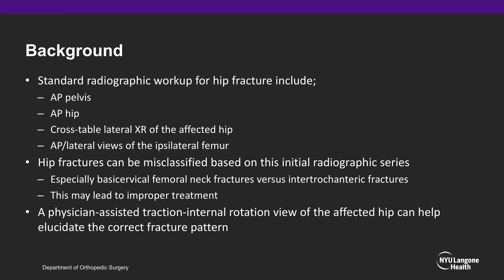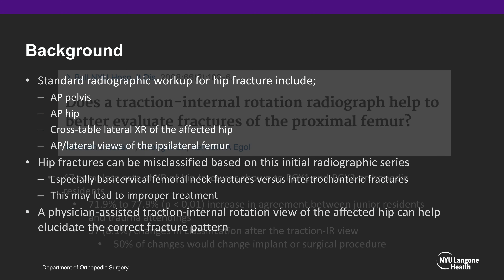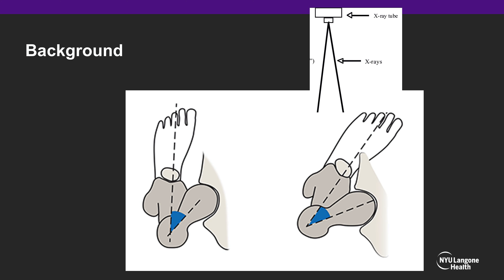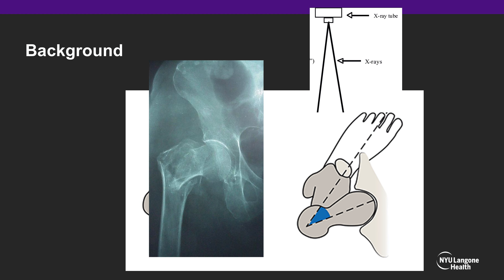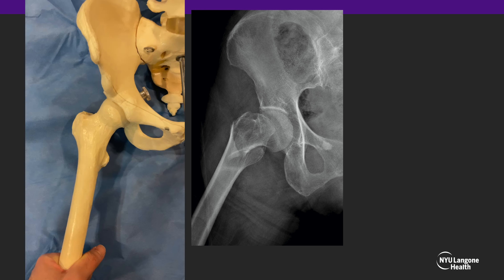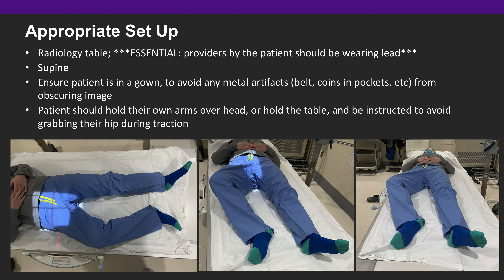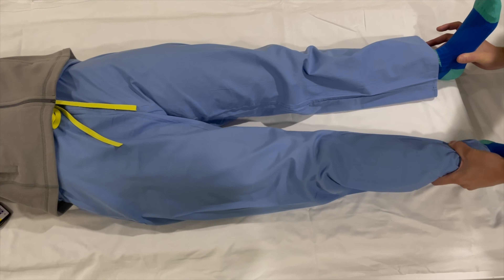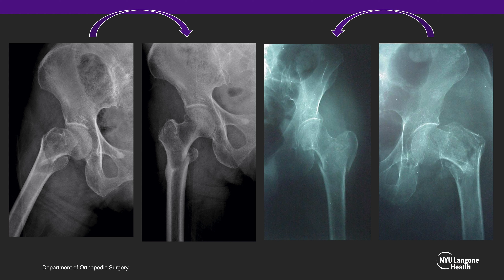Physician Assisted Traction Internal Rotation Hip Radiograph